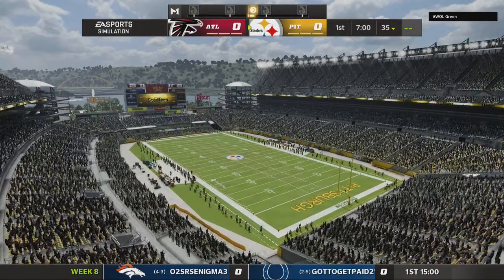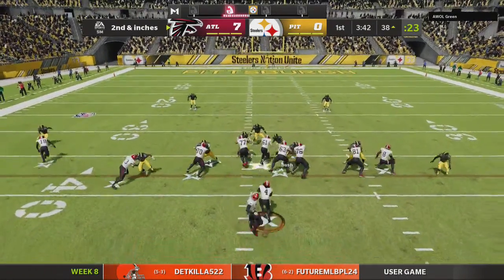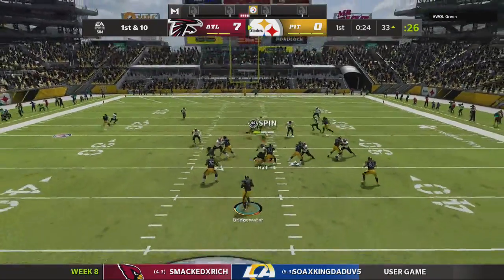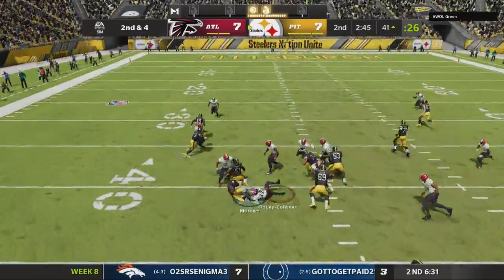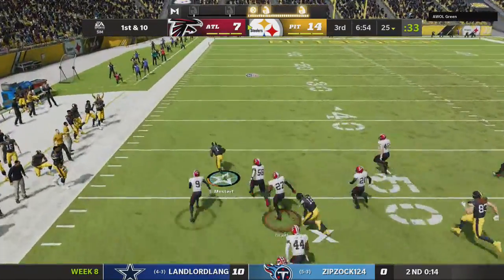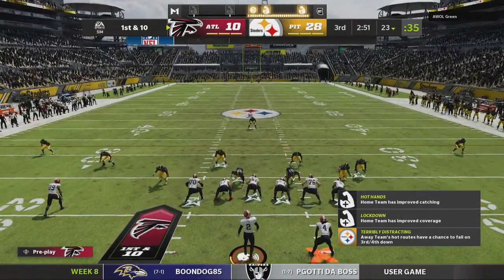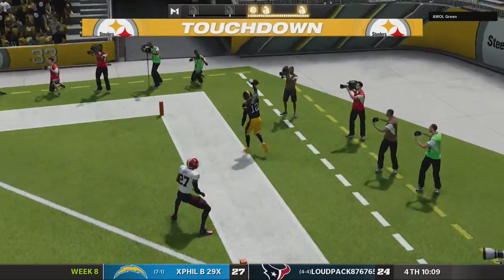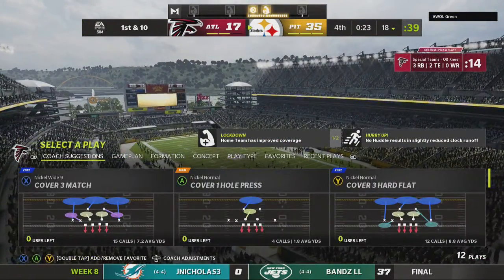Madden NFL 22: SOA NXT GEN Week 8 Falcons (1-6) @ Steelers (3-3)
What's good y'all it's ya man Butcher Black playing one of my favorite games, Madden NFL 22: SOA NXT GEN Week 8 Falcons (1-6) @ Steelers (3-3), XBOX Series S. Pull up a chair and let's get it, on Facebook Gaming, YouTube, Twitch and Twitter.